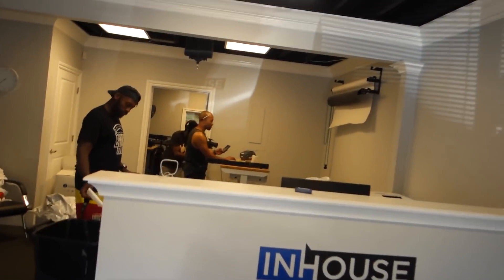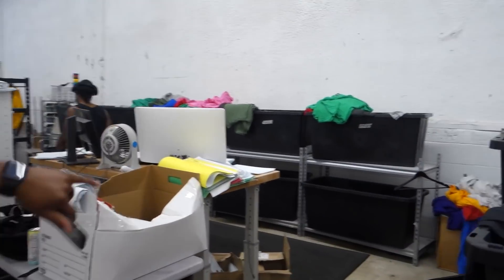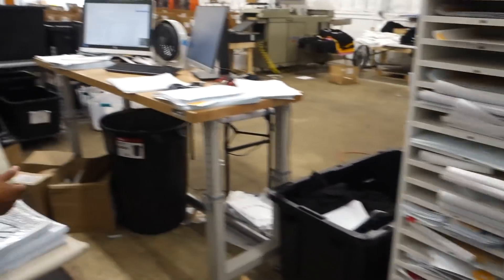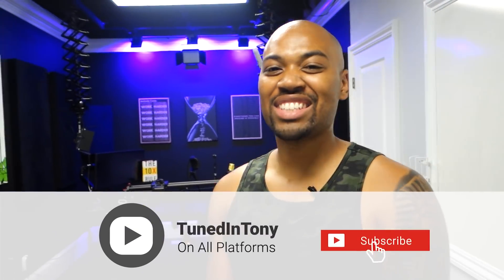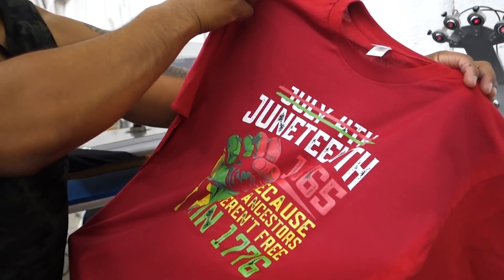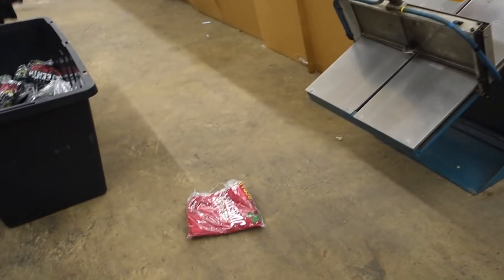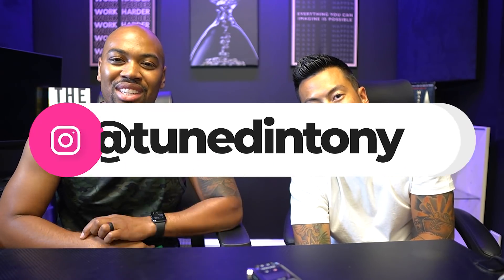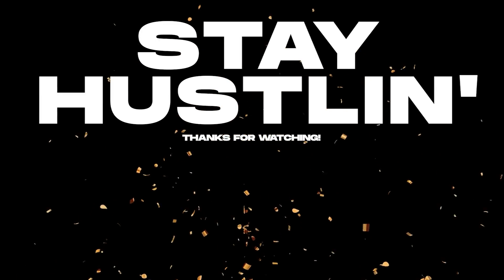Tony is PUTTING IN WORK Fulfilling A 5,200 T-Shirt Order for Citi Trends and Handling His Own Brand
[FOLLOW TONY]